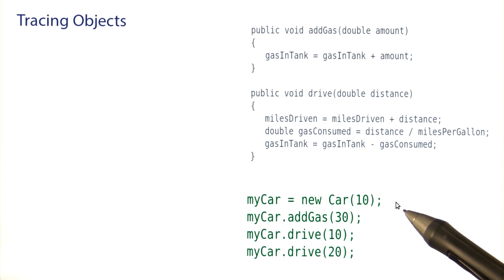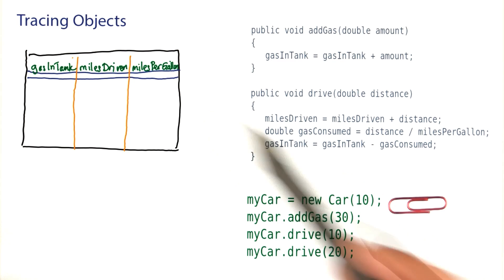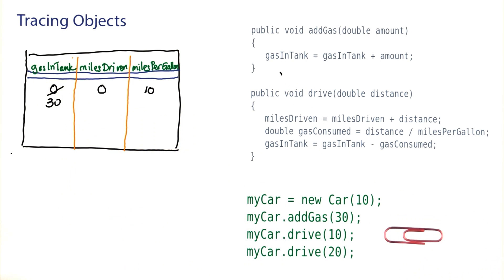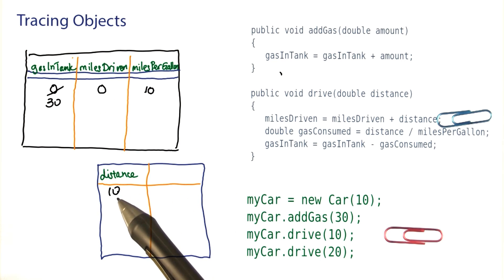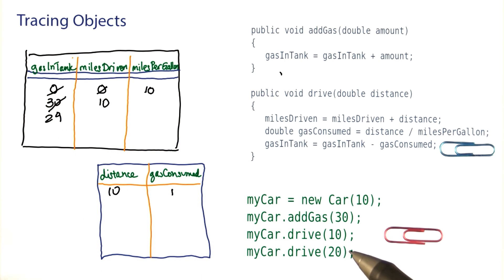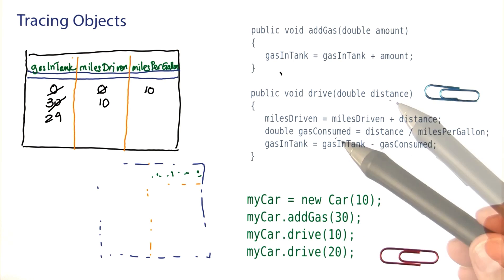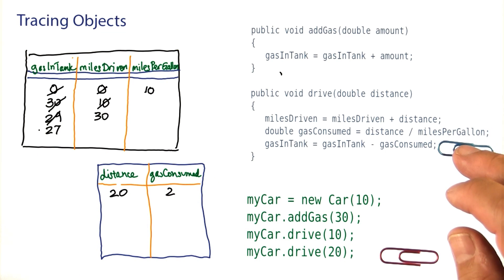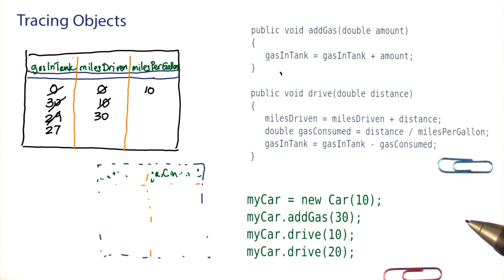Tracing Objects - Intro to Java Programming